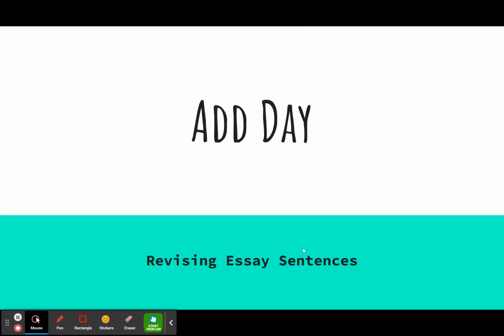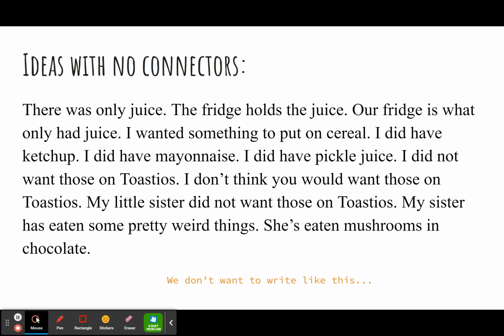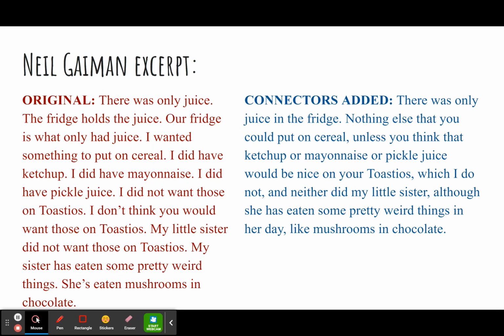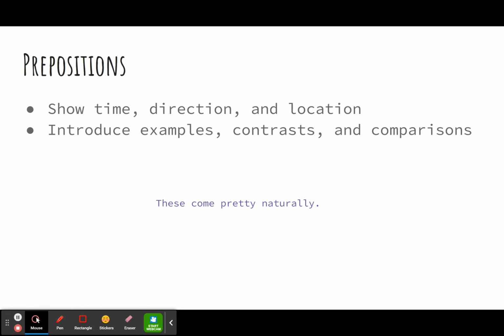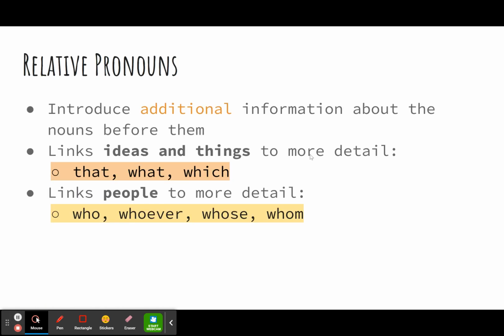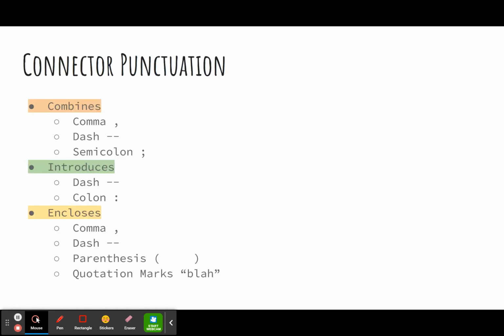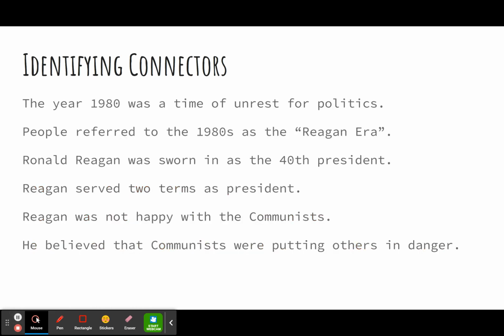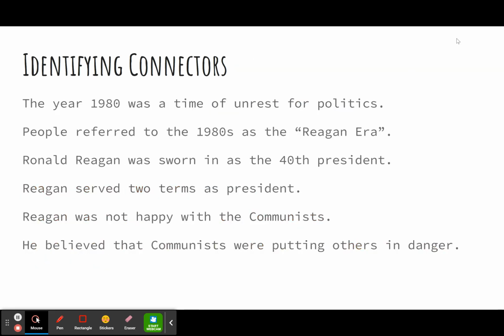Add Day: Revising Your Essay by Adding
Watch this video to see how to add connectors to your writing that keep your papers from sounding like you're just listing one boring fact right after the other.

Based on Jeff Anderson & Deborah Dean's book Revision Decisions.